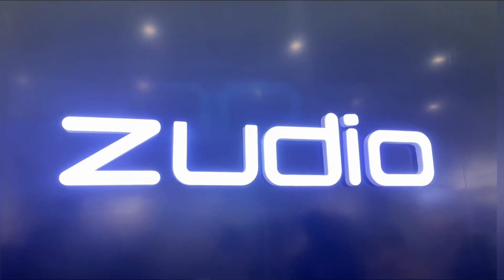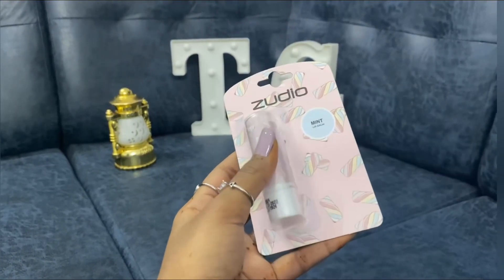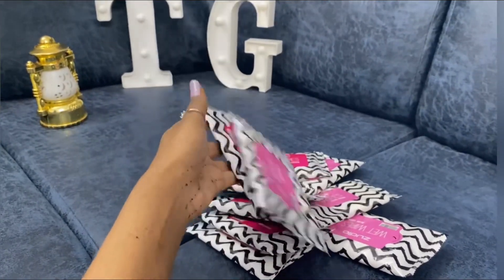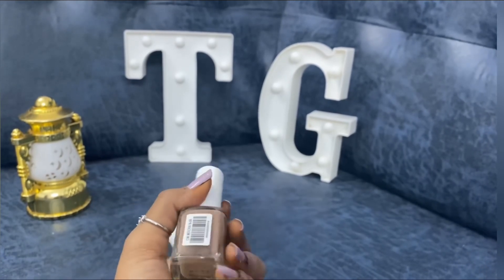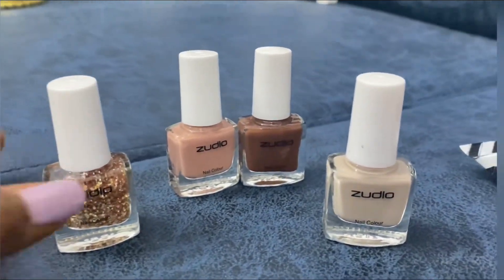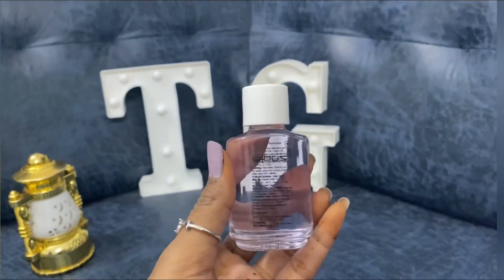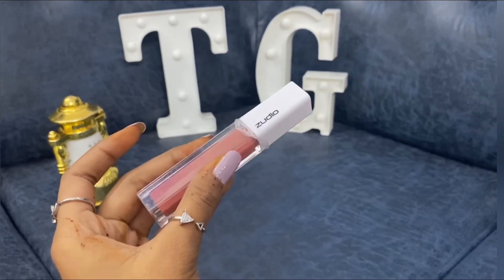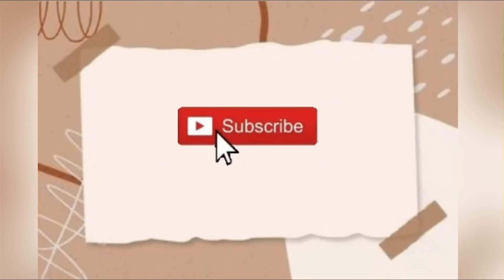Zudio shopping haul!!🛍️starting from 29rs/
Zudio Himayathnagar Hyderabad 📍🛍️
Zudio shopping at affordable prices
Starting only at29rs/-